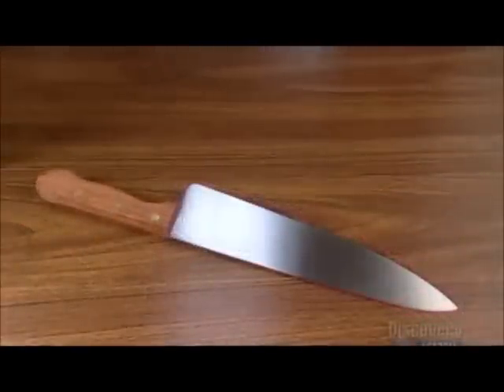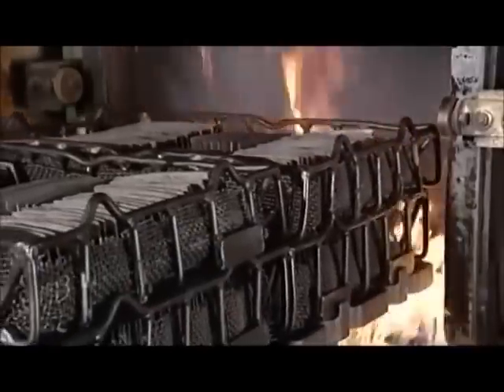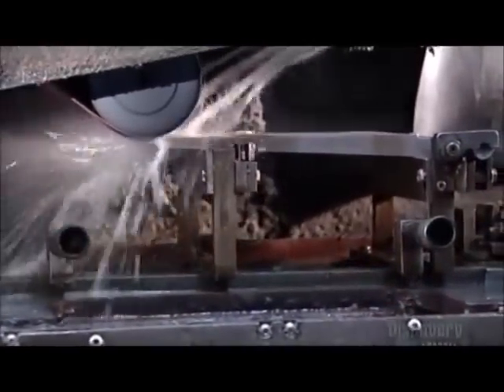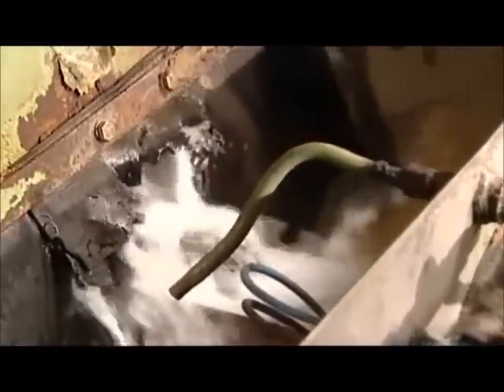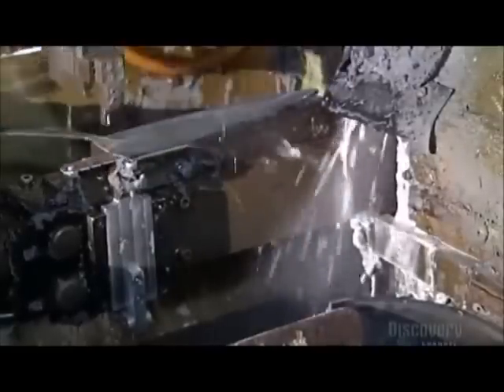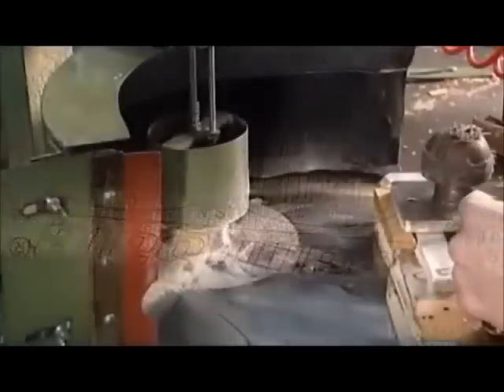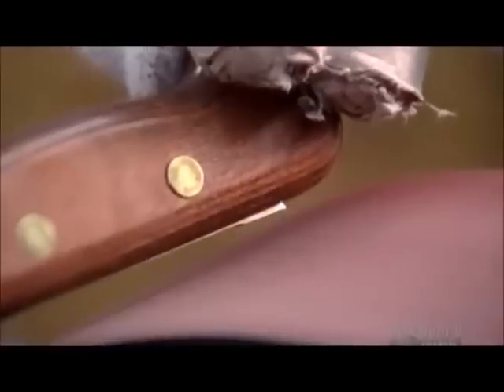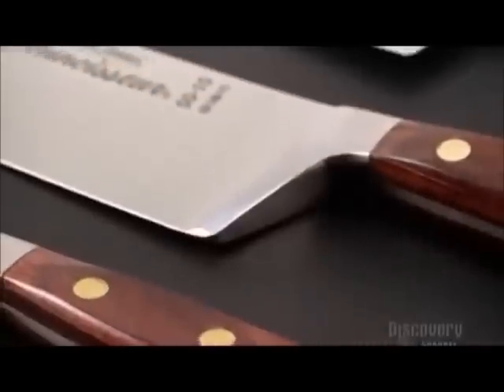CON DAO ĐƯỢC LÀM NHƯ THẾ NÀO, DAO INOX